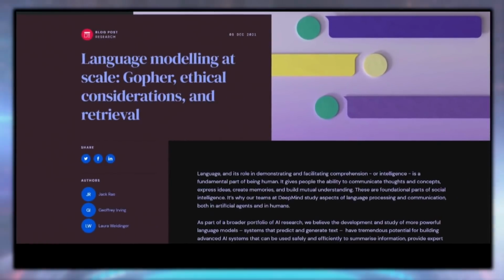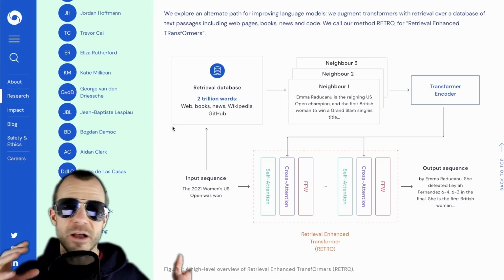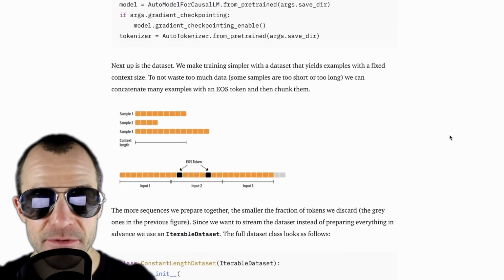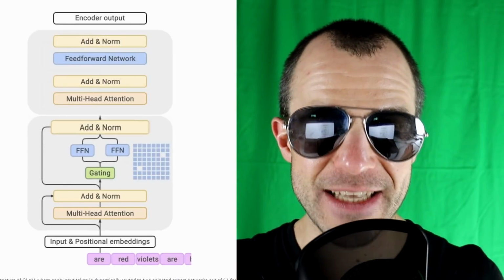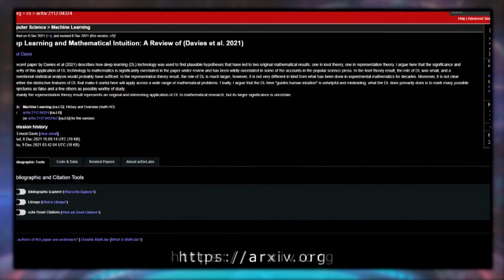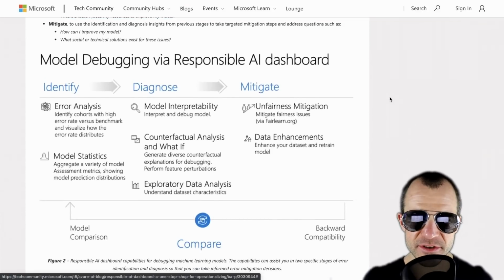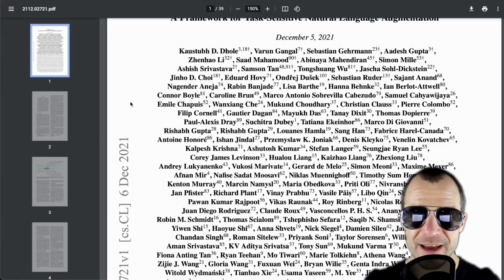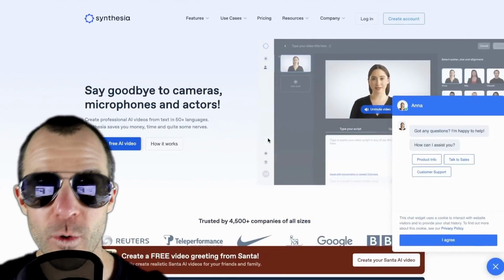[ML News] DeepMind builds Gopher | Google builds GLaM | Suicide capsule uses AI to check access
Your updates on everything going on in the Machine Learning world.

OUTLINE:
0:00 - Intro & Overview
0:20 - Sponsor: Weights & Biases
3:05 - DeepMind releases 3 papers on large language models
11:45 - Hugging Face Blog: Training CodeParrot from scratch
14:25 - Paper: Pre-Training vision systems with noise
15:45 - DeepMind advances Quantum Mechanics
16:45 - GoogleAI trains GLaM: 1 Trillion Parameters Mixture of Experts Model
18:45 - Colin Raffel calls for building ML models like we build Open-Source software
22:05 - A rebuke of the hype around DeepMind's math paper
24:45 - Helpful Things
32:25 - Suicide Capsule plans AI to assess your mental state before use
35:15 - Synthesia raises 50M to develop AI avatars

GoogleAI trains GLaM: 1 Trillion Parameters Mixture of Experts Model

Colin Raffel calls for building ML models like we build Open-Source software

A rebuke of the hype around DeepMind's math paper

Suicide Capsule plans AI to assess your mental state before use

Bitcoin (BTC): bc1q49lsw3q325tr58ygf8sudx2dqfguclvngvy2cq
Ethereum (ETH): 0x7ad3513E3B8f66799f507Aa7874b1B0eBC7F85e2
Litecoin (LTC): LQW2TRyKYetVC8WjFkhpPhtpbDM4Vw7r9m